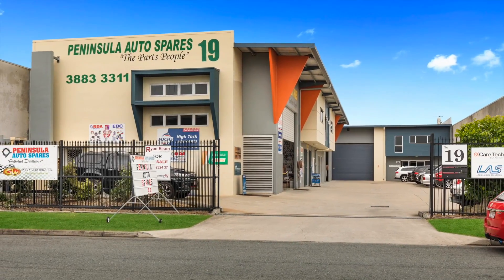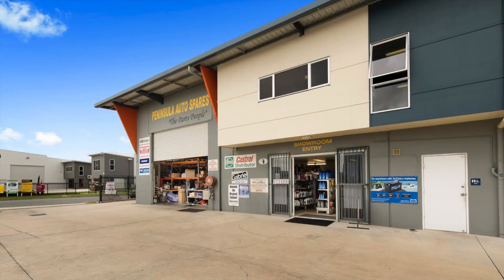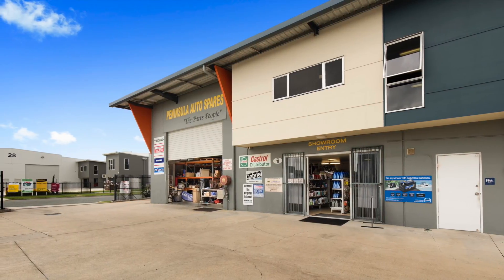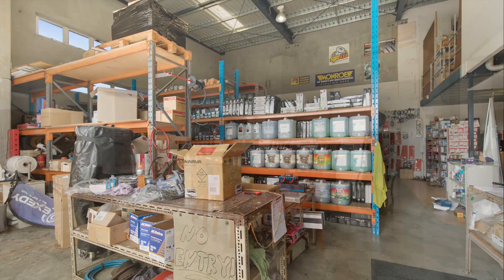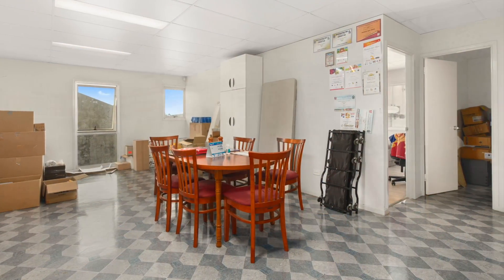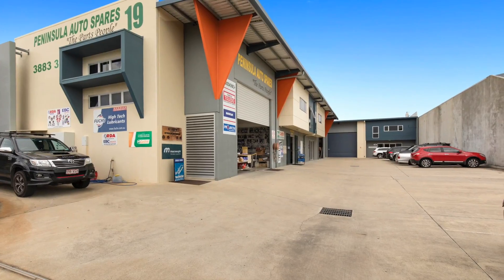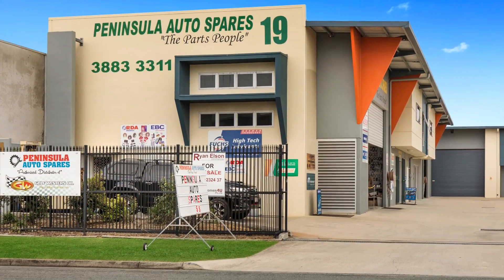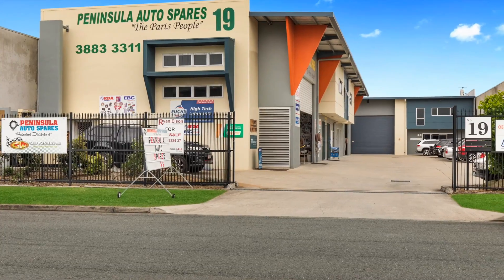1,19 Redcliffe Gardens Drive, Clontarf